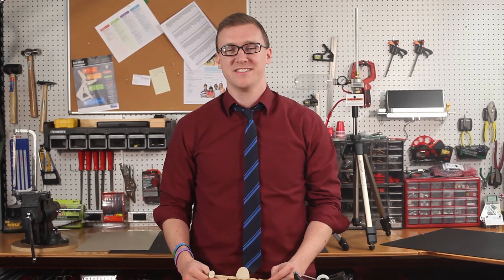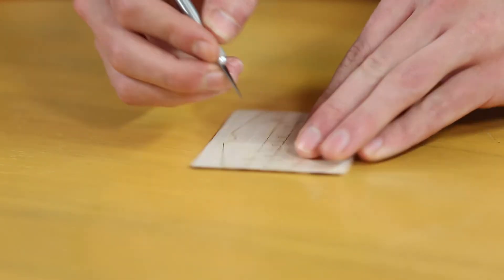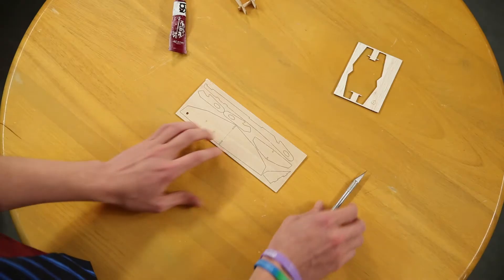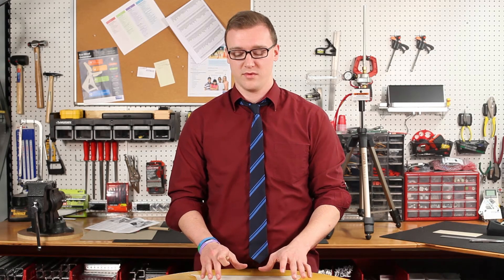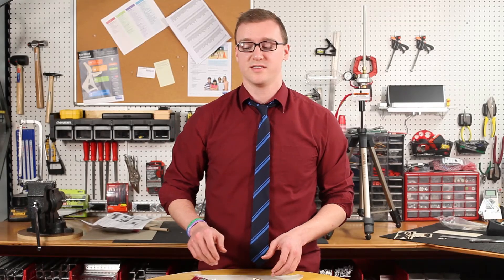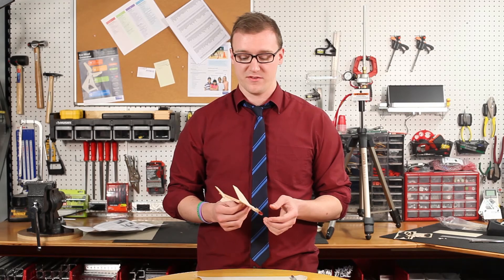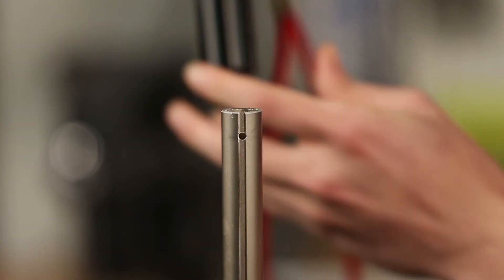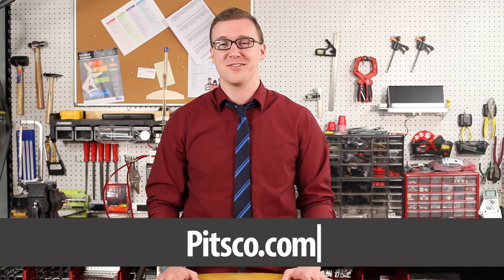Build the AP Rocket and Glider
Building and launching AP Rockets and Gliders has never been easier than now with these instructions from staffer Nevin Jones. He illustrates the techniques needed to provide a successful hands-on rocketry activity. for more information about this product.

for more information about this product.